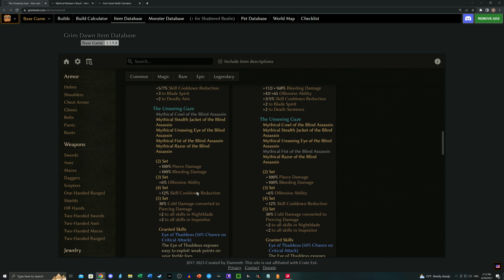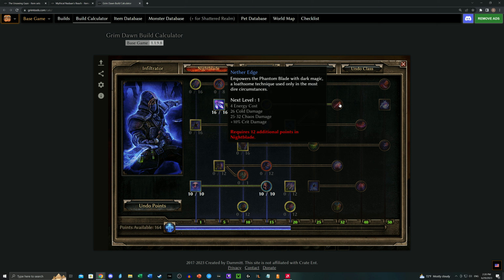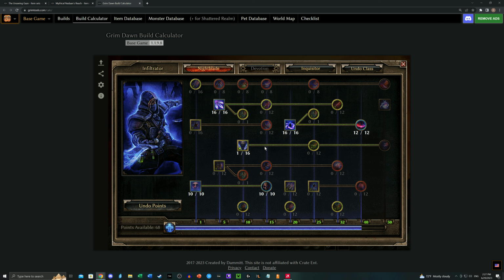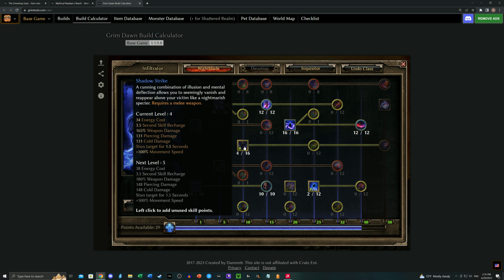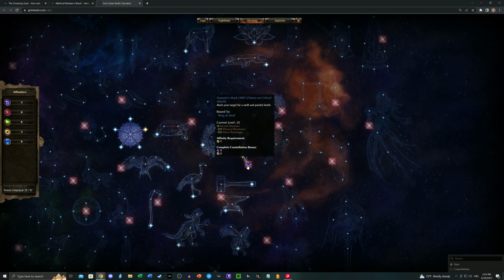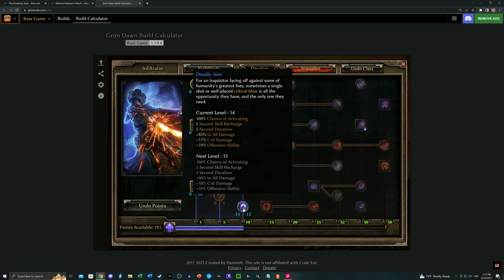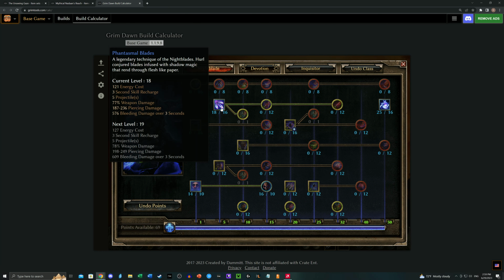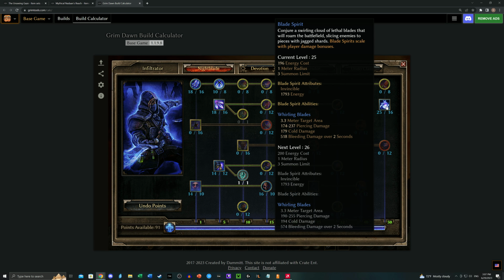Grim Dawn: Melee Pierce Infiltrator Builds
These are my two go-to builds for melee Pierce Infiltrator builds